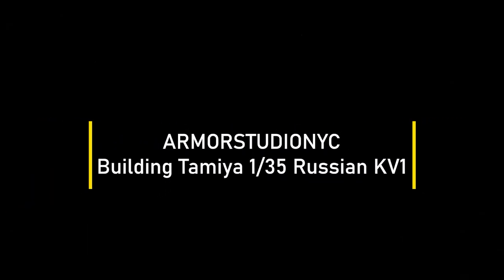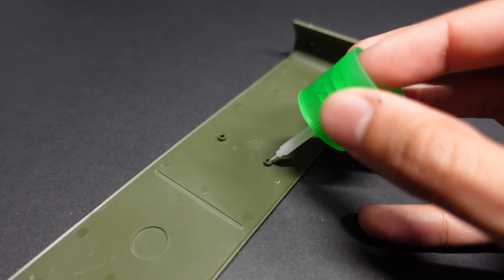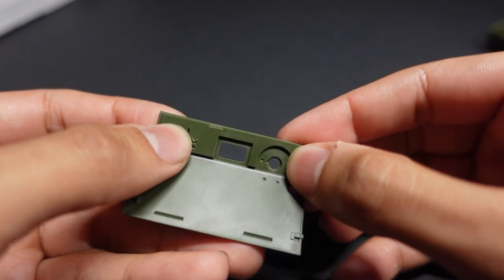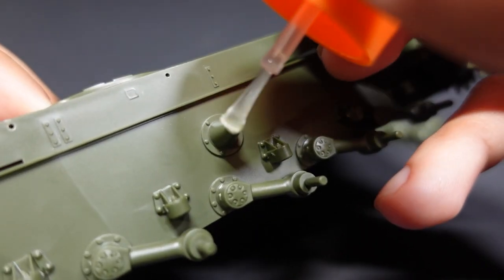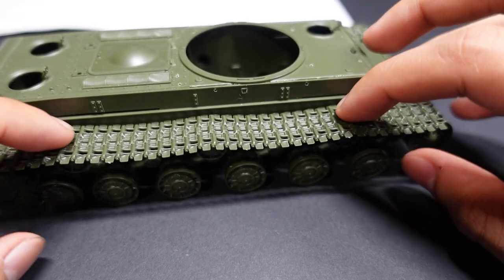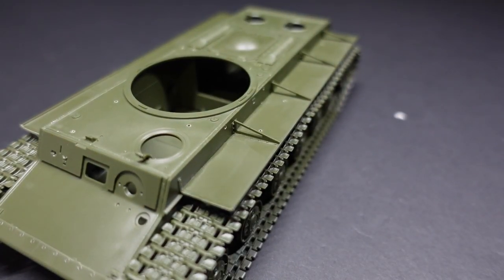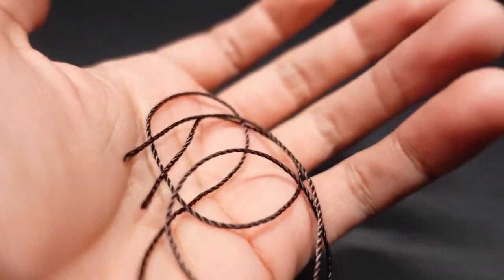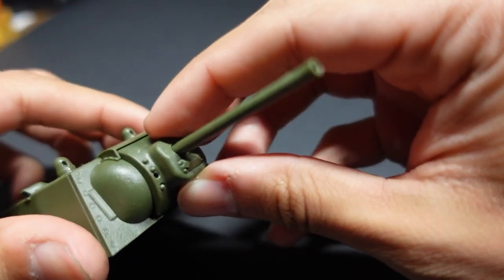LETS BUILD: Tamiya 1/35 Russian KV1 Model Tank!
In todays video we take a deep dive into the build process on this Tamiya KV1 from Russia!